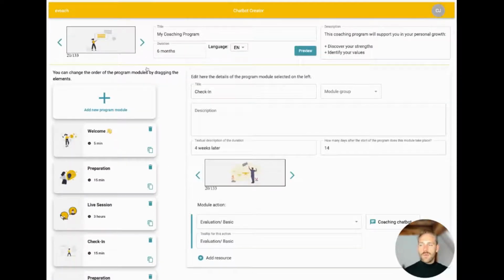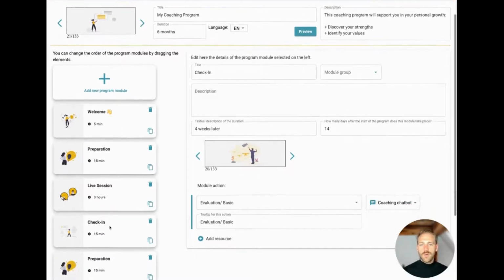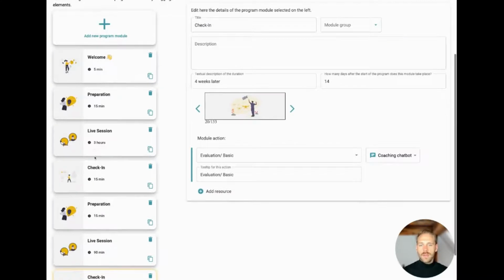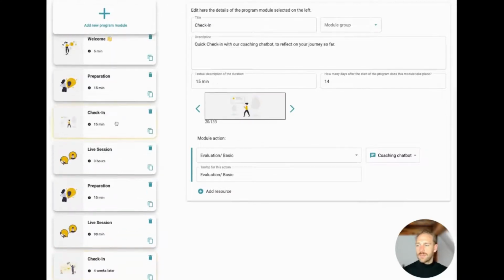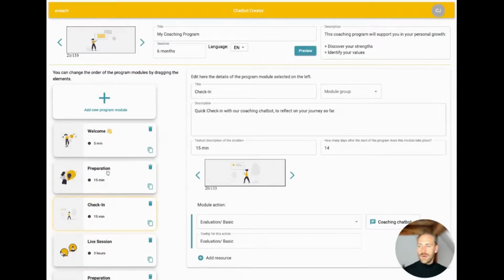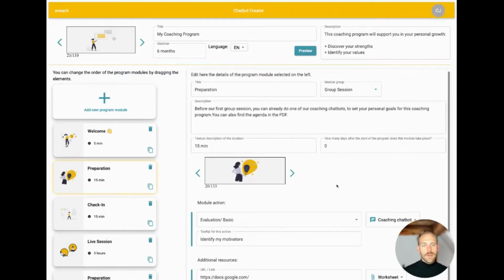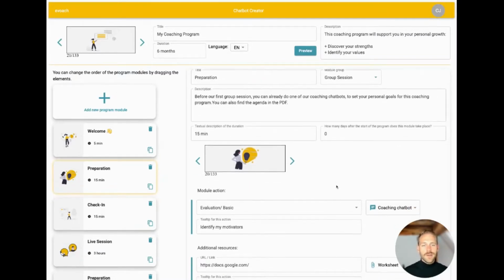NEW hybrid Coaching Programs with chatbot guidance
Learn more about our brand new Coaching Program Editor that let's you create your own coaching program integrating Zoom call, whiteboards like Miro or any other external resources and combine them with either our standard self coaching chatbots or create them yourself.